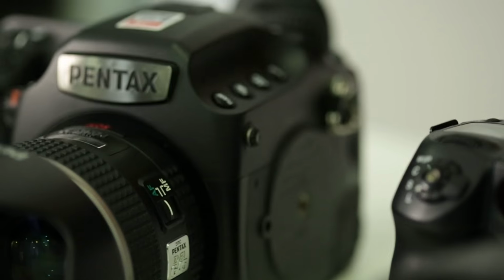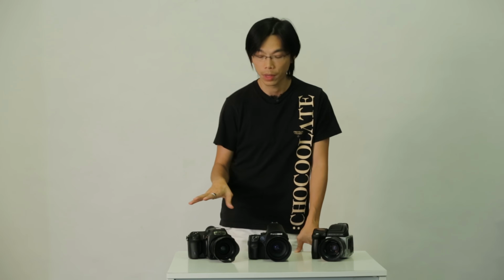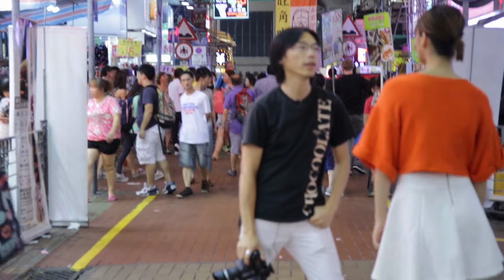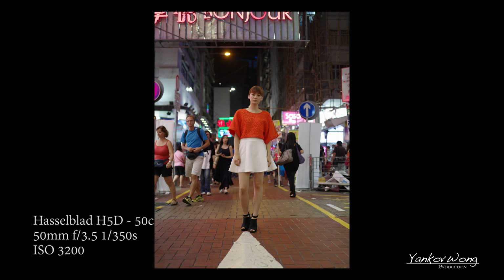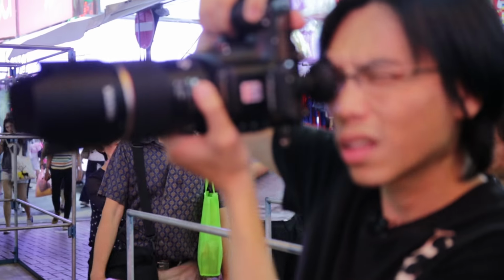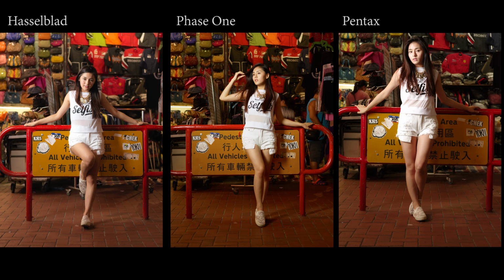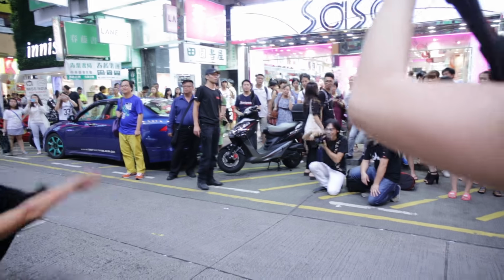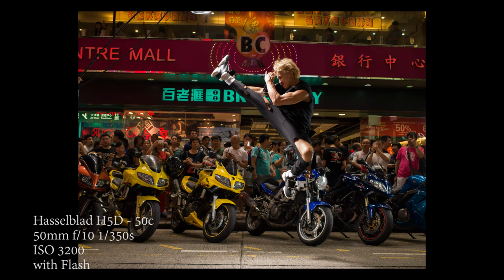IQ250 Digital Back (Part 1 – field test by Yankov Wong production)